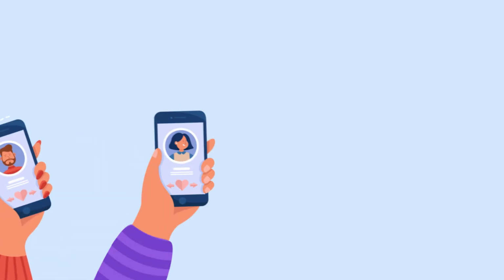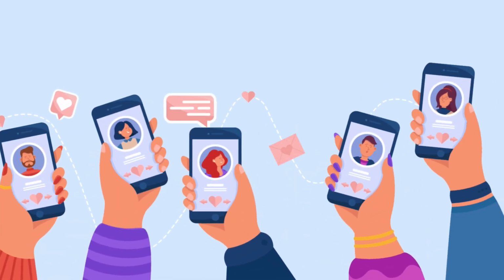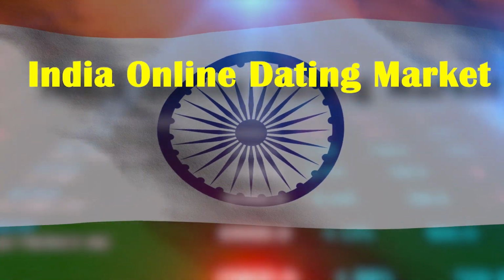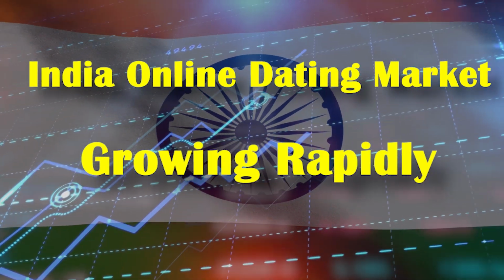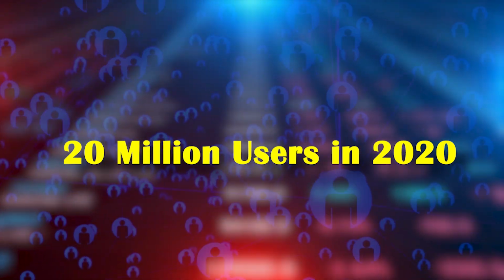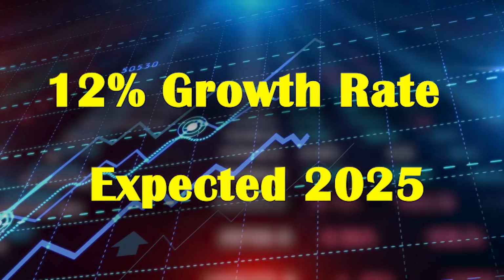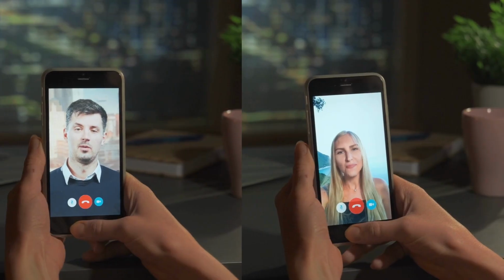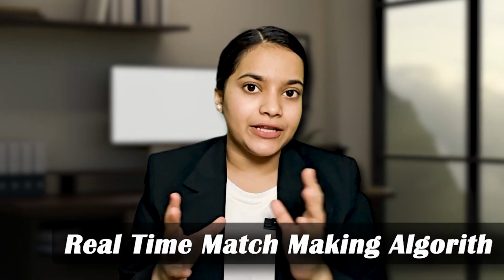How to Build a Visually Engaging & Intuitive Dating App | Step-by-Step Guide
How to Build a Visually Engaging & Intuitive Dating App | Step-by-Step Guide for Dating App Development

In this video, we cover the essential steps for creating seamless user experiences, building visually stunning interfaces, and integrating cutting-edge features like real-time chat, swipe matching, geolocation, and secure privacy settings. Whether you are a developer or a designer, learn the best UI/UX practices for dating app development and see practical tips for boosting user retention and satisfaction. Keywords covered: dating app development, intuitive UI, visual design, user experience, mobile app development, app design trends.

👉 Chapters:
00:15 Intro to Intuitive Dating App Development
01:39 Must-Have Dating App Features
02:11 High Quality Visuals of Dating App
02:34 User Friendly / user Experience of dating app
03:43 Concept & launching of dation App Security & Privacy Tips